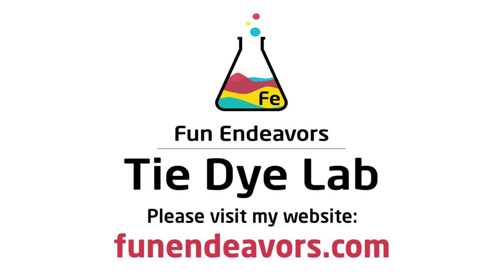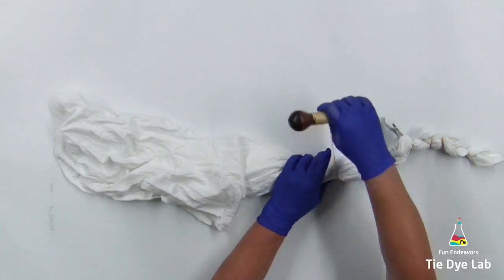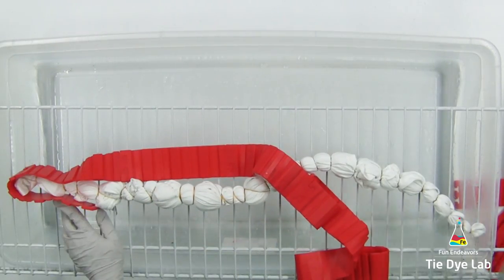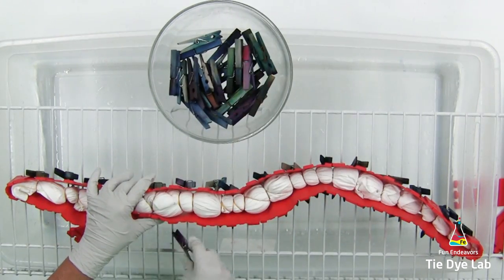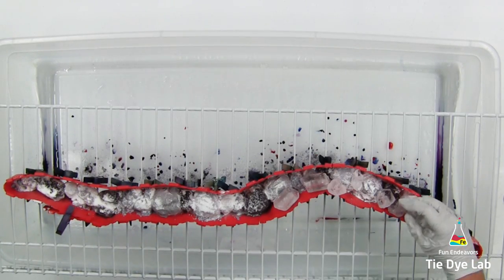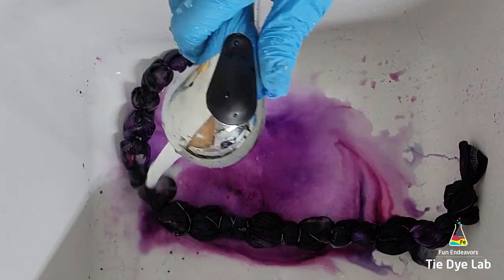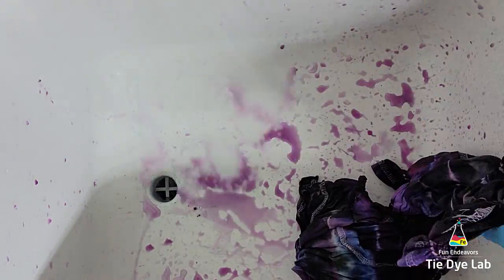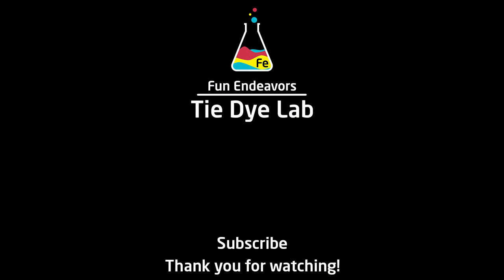Tie Dye Design: Ice Dye Purple Waves Geode Tie Dye Shirt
In this video I show and describe the entire process that I used to make an ice dyed geode tie dye shirt.

Links:
Dye colors I used:
Hydrangea, Imperial Purple, Mist Gray, Ultraviolet, and Brushed Steel from Dharma Trading Company

8” Locking Curved and Straight Hemostats

10" and 12" Curved Locking Hemostats

Hi guys!